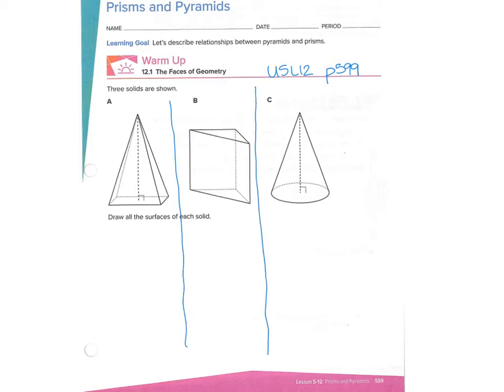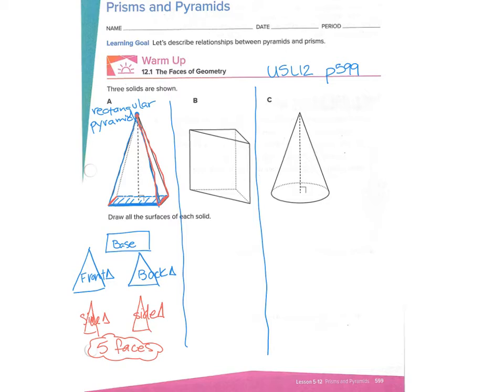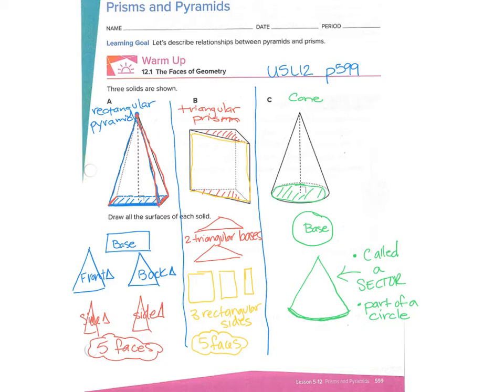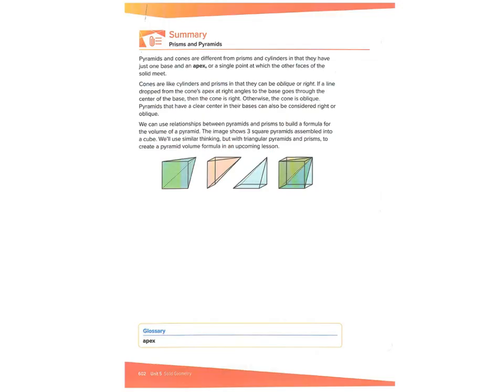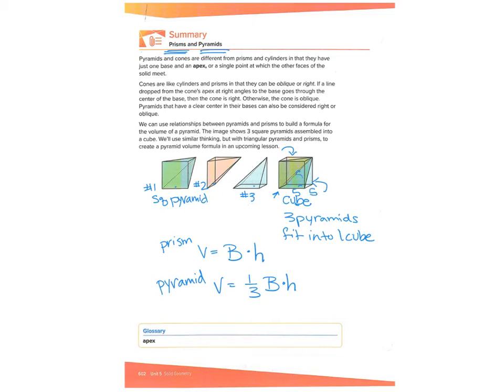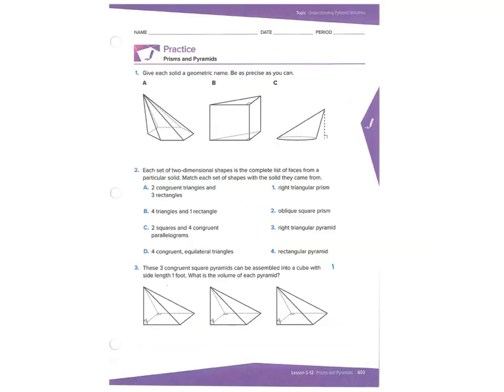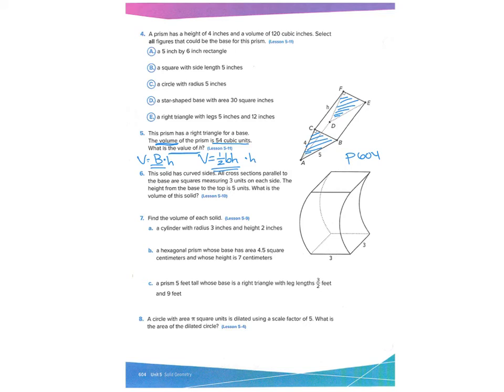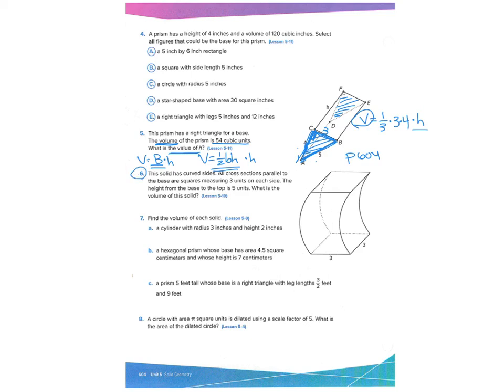IM Geometry U5L12 lesson notes and practice #3, 5 and 6